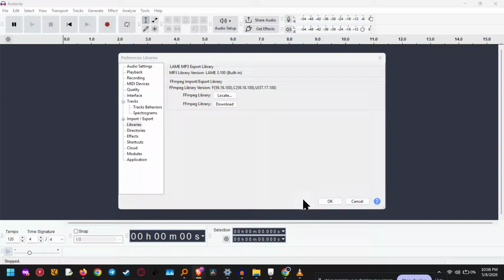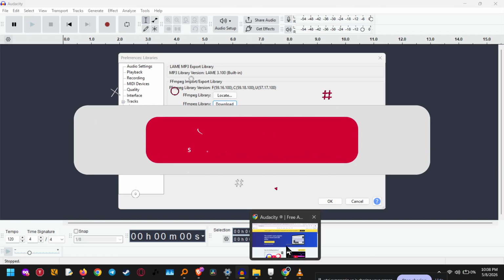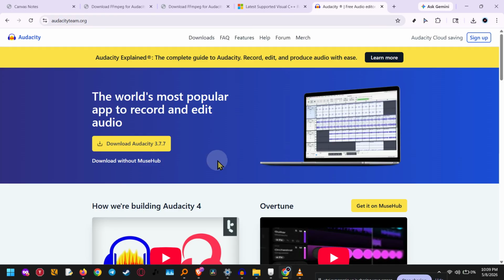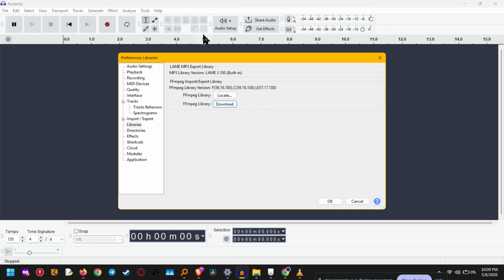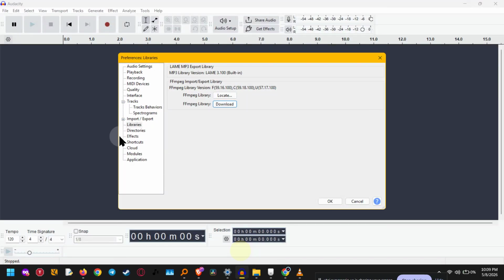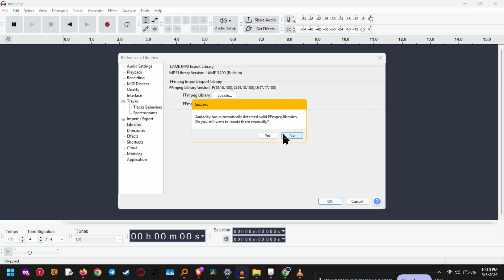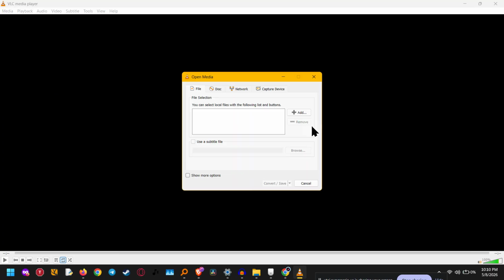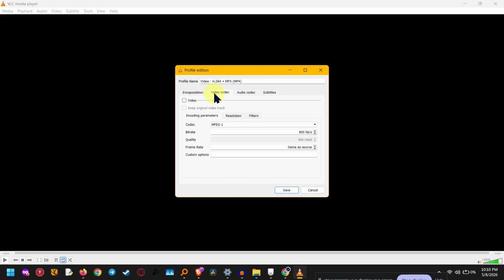Audacity: Import Error (Easy Fix Guide)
Learn how to fix Audacity import errors caused by corrupted audio files or unsupported formats. This tutorial shows you how to update Audacity, install FFmpeg support, and convert audio to WAV for a successful import.

🕚Timestamps:
0:00 Intro
0:23 Fix 1: Update Audacity
0:56 Fix 2: Install FFmpeg Support
1:35 Fix 3: Convert Audio To WAV
2:28 Final Recap

✍️What You'll Learn In This Video:
• How To Update Audacity To Fix Import Errors
• How To Install FFmpeg Support In Audacity
• How To Convert Audio Files To WAV In VLC Media Player
• How To Import Unsupported Audio Formats Into Audacity
• How To Troubleshoot Corrupted Audio File Import Issues
• How To Use Quick Fixes For Audacity Audio Problems

💡Pro Tips:
• Always restart Audacity after updating or installing new libraries.
• Use WAV for the most reliable import compatibility.
• If one file fails, test a different audio file to check whether the issue is file-specific.
• Download software only from official sources to avoid unsafe installations.